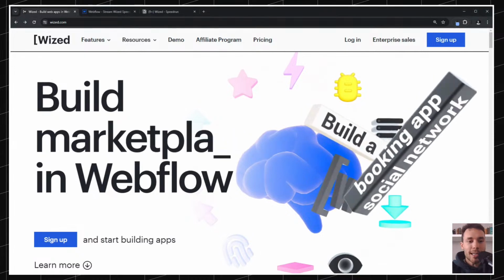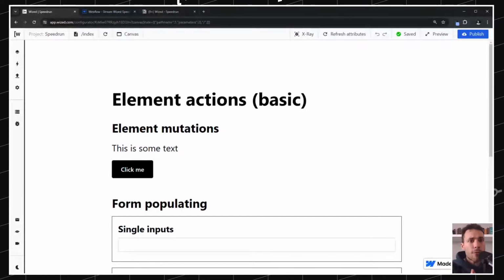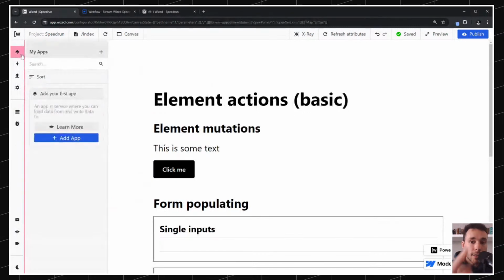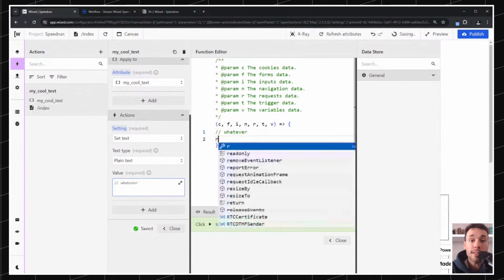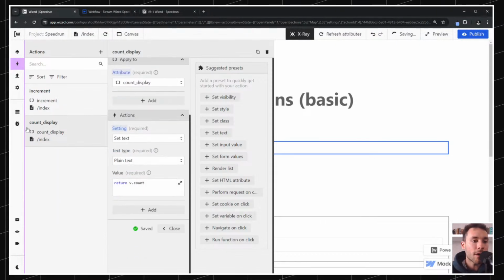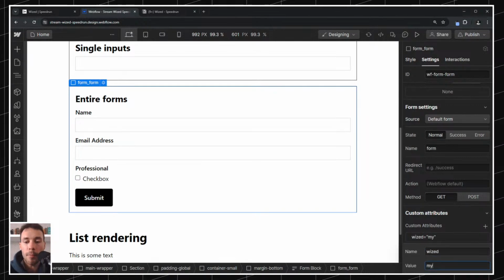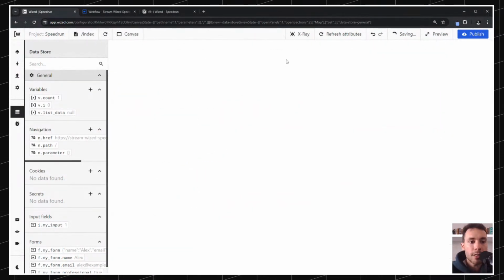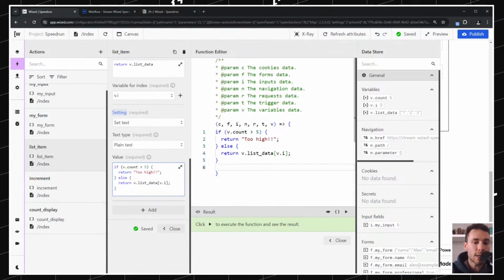Wized features speedrun! | Part I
Join us for a Wized 1-hour speedrun, where Alex will discuss everything that can be done with the product.

// ABOUT US

// SOCIAL